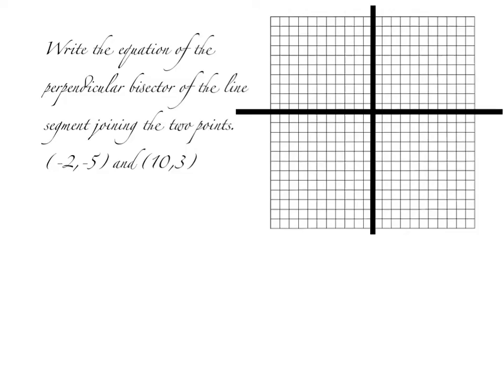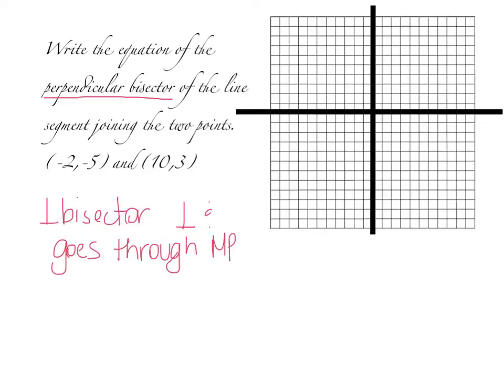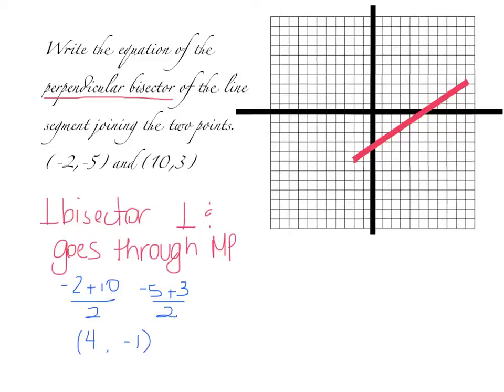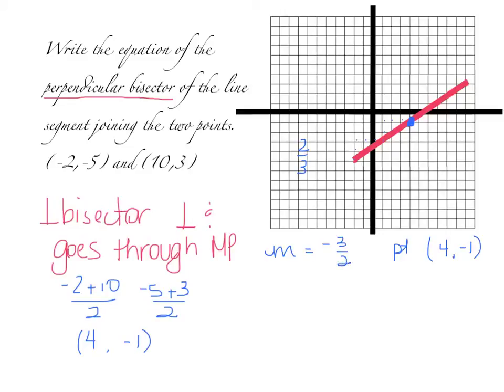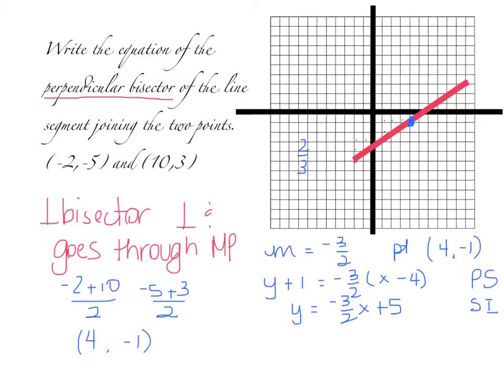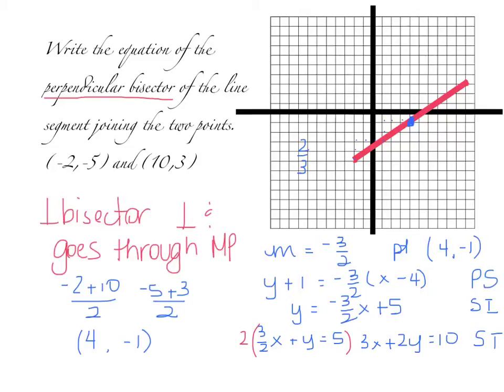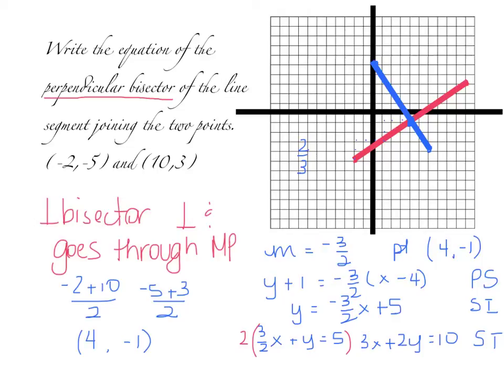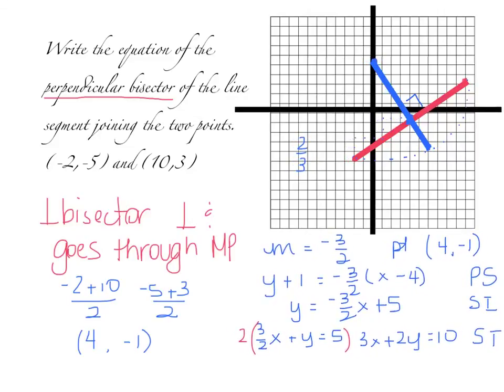Review Distance, Midpoint, and Equations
Conics - Distance , Midpoint , Equations